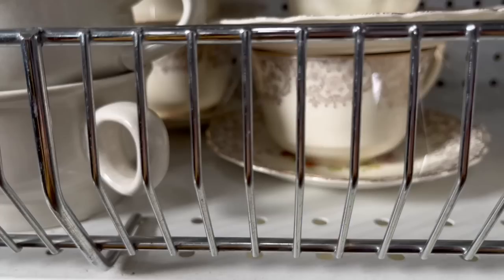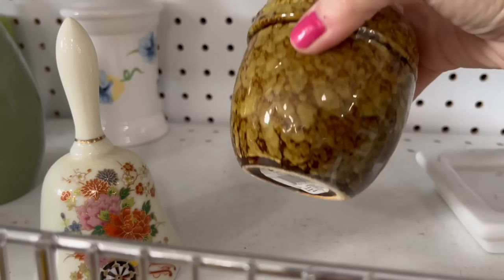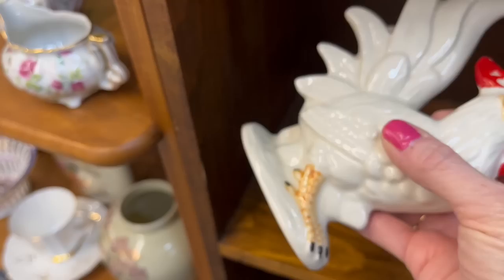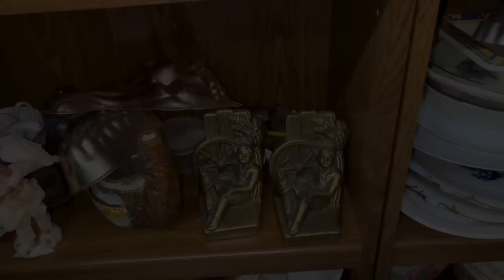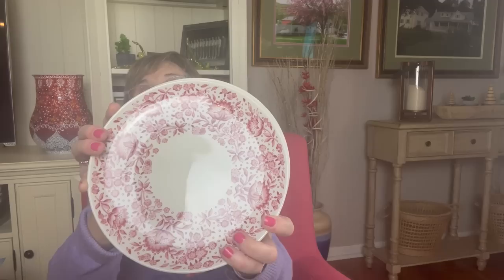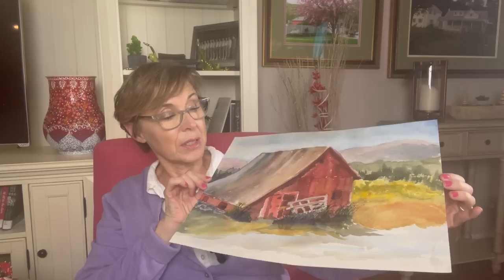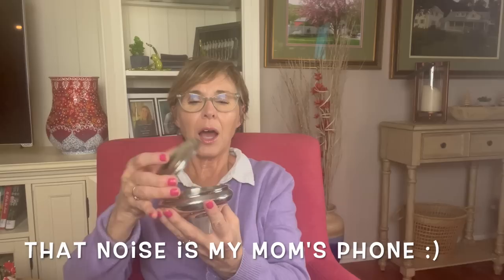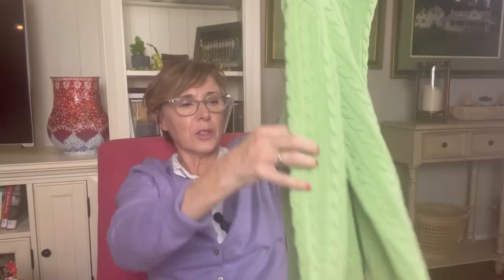FABULOUS SURPRISE THRIFT HAUL! Goodwill comes through for me and so does my sister!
In this video Paula shares a surprise box of thrifted items from her sister as well as a Goodwill haul.